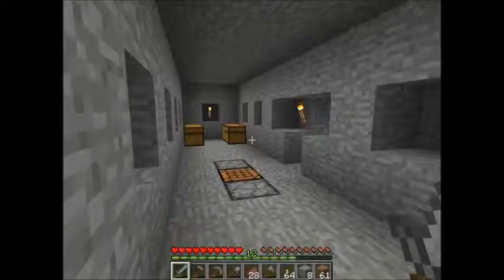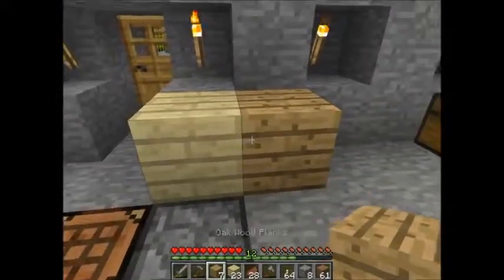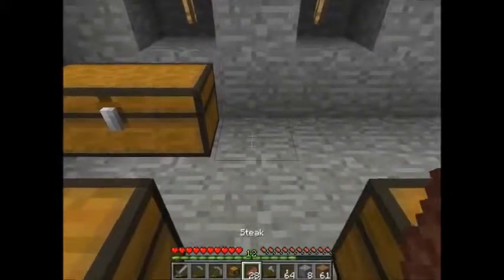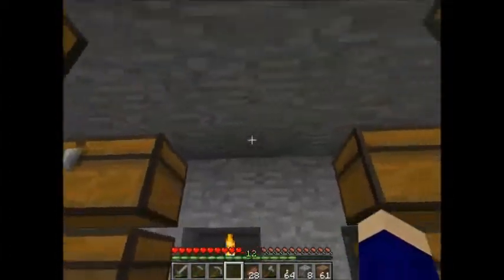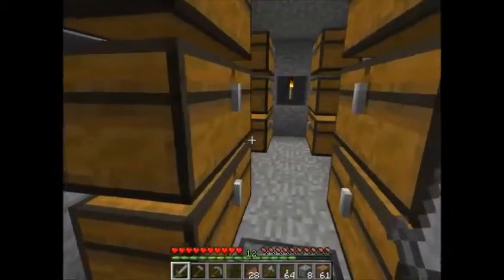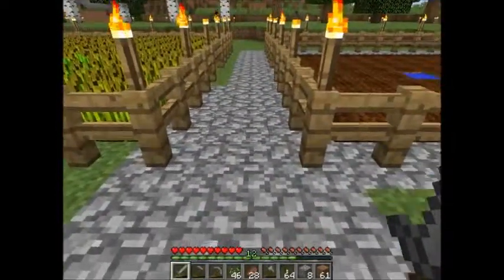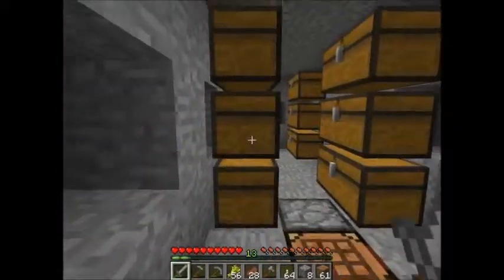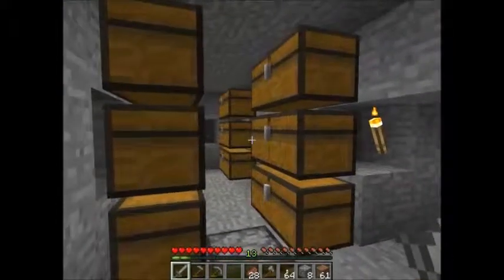Minecraft Academy Lesson 7 - Storage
In this Lesson we learn about adding storage to your base!